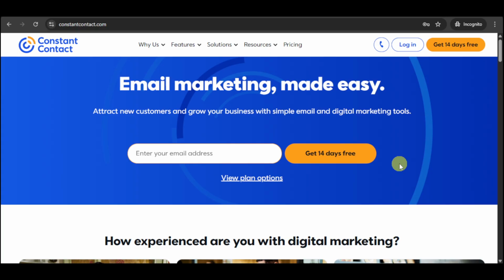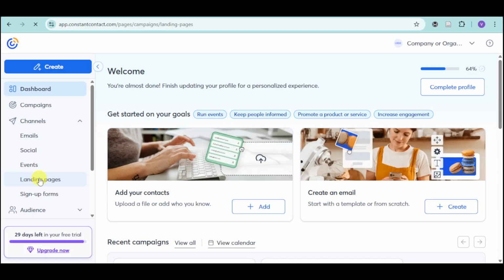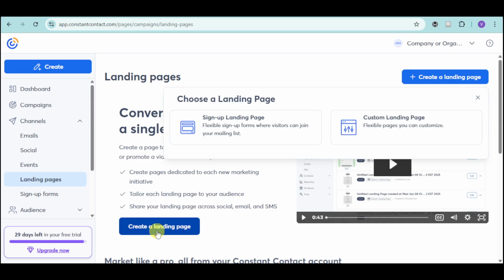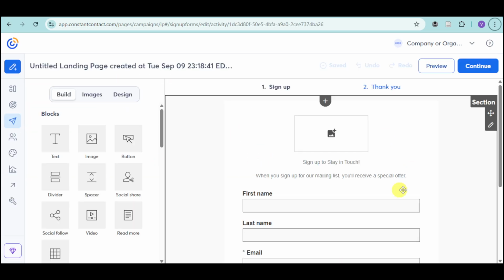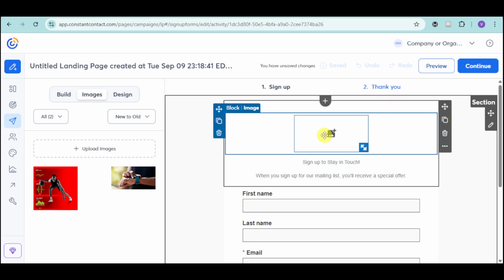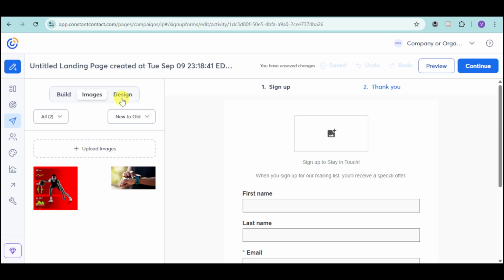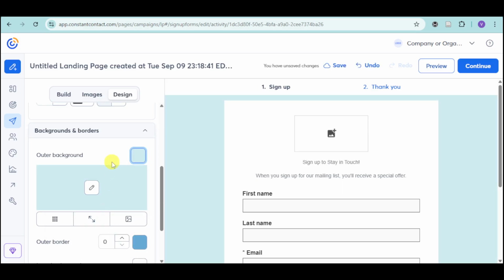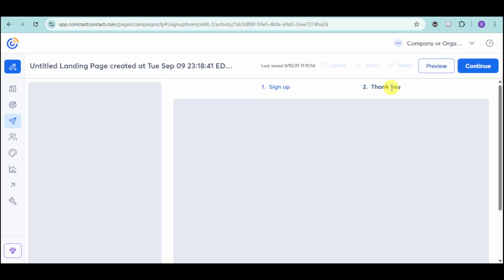How to Create a Landing Page in Constant Contact 2025 (Step-by-Step)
Want to collect leads and grow your email list? In this step-by-step tutorial, I’ll show you how to create a landing page in Constant Contact.

You’ll learn how to choose a template, customize the design, add a sign-up form, and publish your landing page so you can start capturing subscribers right away.